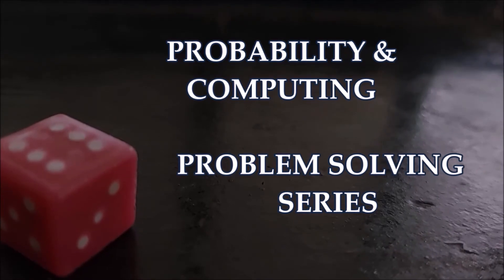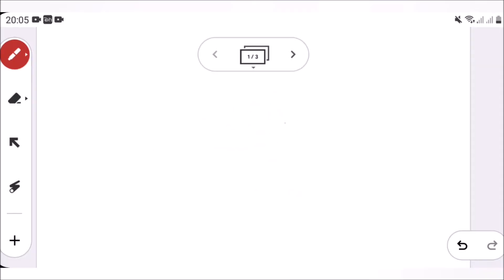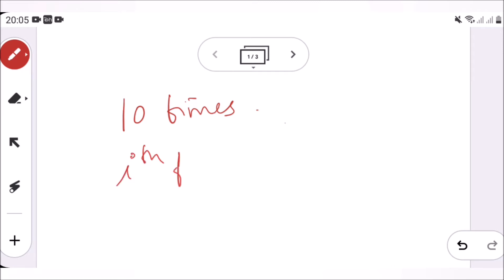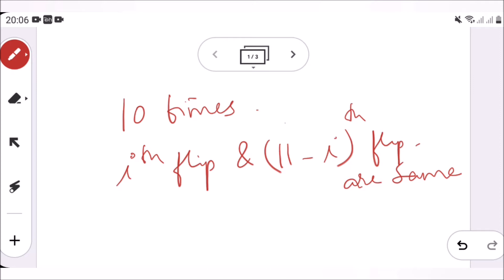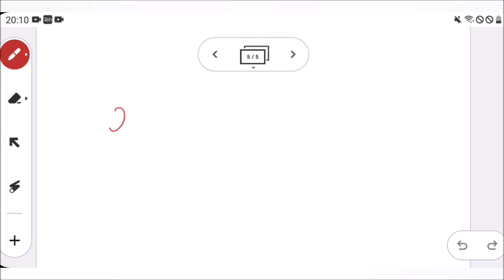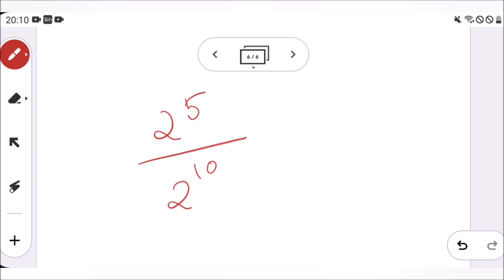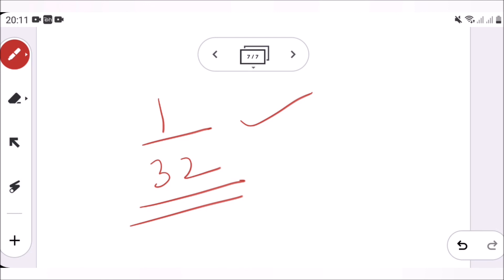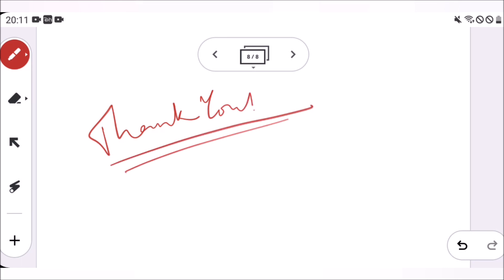Probability & Computing Problem solving series | Mitzenmacher & Upfal | Exercise 1.1 (c)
A fair coin is flipped 10 times. What is the probability of the event that , the i th flip and (11-i) th flip are same for i=1,2,3,4,5. ? We discuss the answer to this question. This is a series where we solve exercise questions from the textbook "Probability and Computing" by Mitzenmacher and Upfal.

Let's solve together.